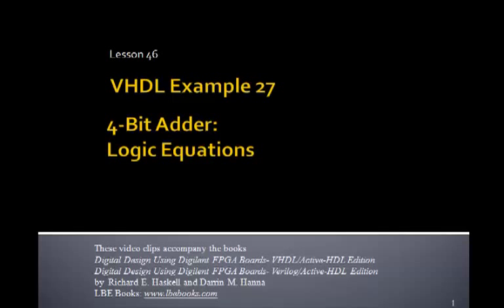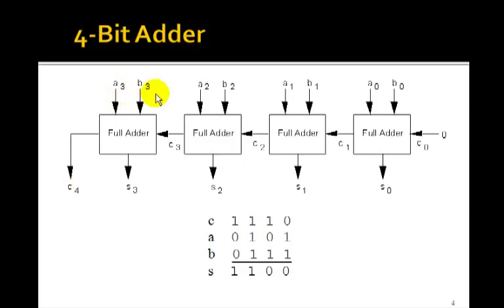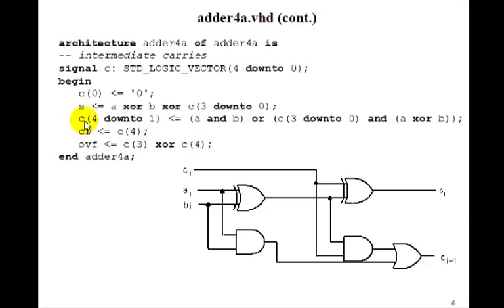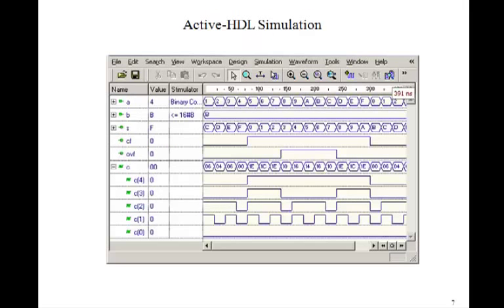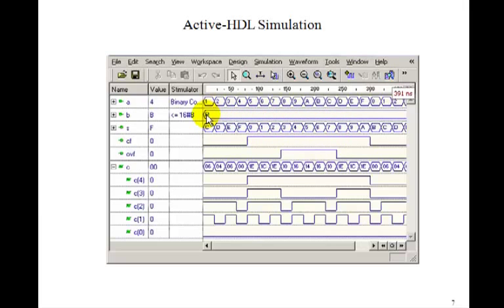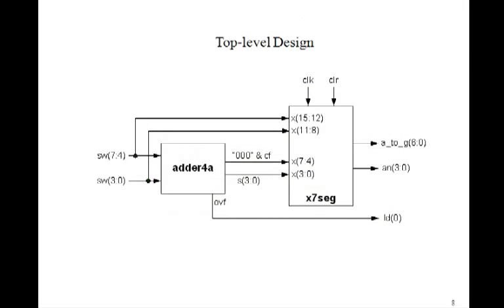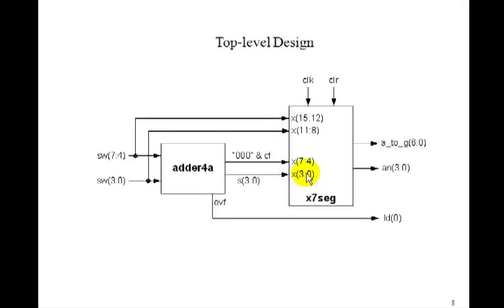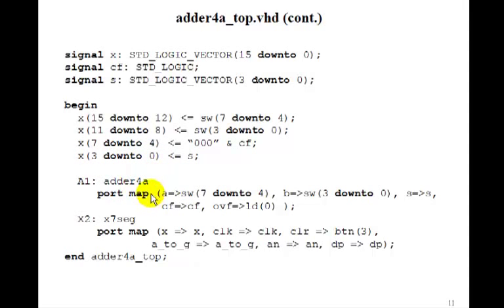Lesson 46 Example 27 4 Bit Adder using Logic Equations